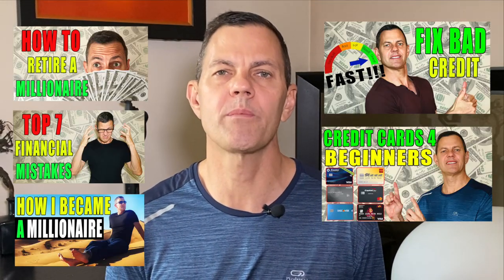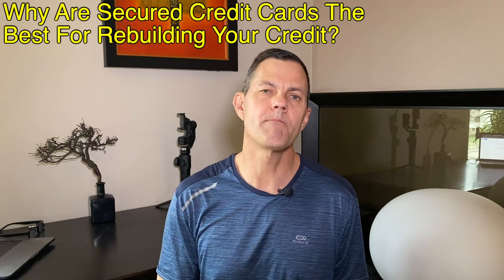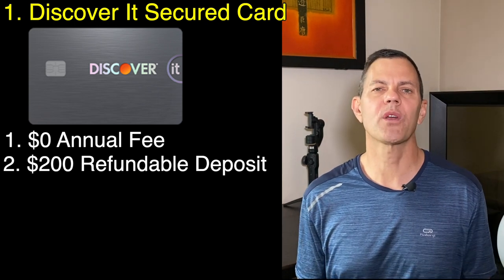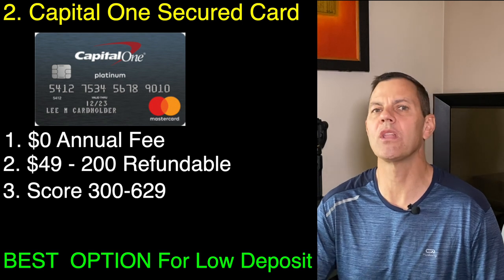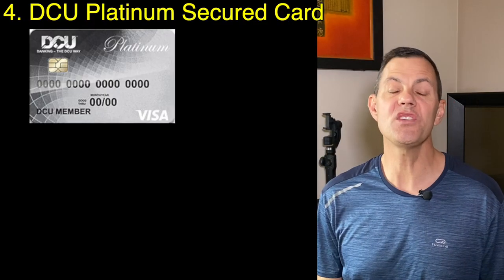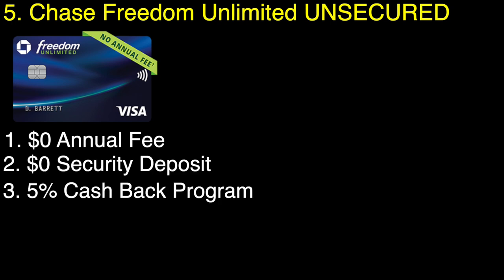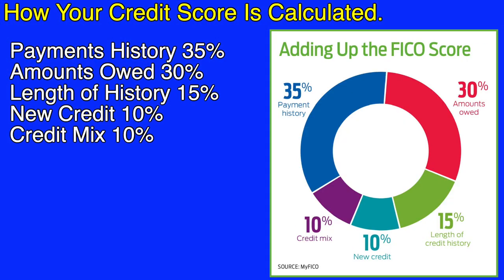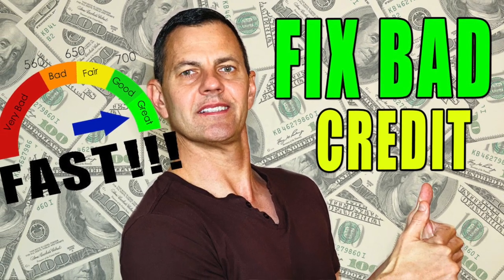Secured Credit Cards ANYONE Can Get!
Secured Credit Cards That Approve Anyone. When your credit sucks it can be a wicked catch 22 because you need credit to build credit but getting a credit card can feel impossible. Today I’ll show you secured credit cards that approve almost anyone so you can start rebuilding your credit.

△Favorite Electronic Gear
△Favorite Nomad Gear

🕘Subjects:
Can You Get A Credit Card With Bad Credit?
Why Are Secured Credit Cards The Best For Repairing Your Credit?
Are Secured Credit Cards The Easiest To Get?
The Top 5 Credit Cards For Bad Credit
# 1 Discover It SECURED Credit Card
$0 Annual Fee
$200 Refundable Deposit
Credit Score: 300-629
BEST OVERALL OPTION
Reports to three major credit bureaus
Offers rewards and a sign-up bonus
A path to unsecured credit
Chance to upgrade to unsecured account after 8 months
# 2 Capital One Secured MasterCard
$0 Annual Fee
$49, $99 or $200 refundable security deposit
Credit Score: 300-629
BEST OPTION FOR: LOW DEPOSIT
Increase credit line after your first 5 on time payments
# 3 Open Sky Secured Visa Card
$35 Annual Fee
$200 refundable security deposit
Credit Score: 300-629
No Credit Check
No Bank Account Needed
BEST OPTION FOR: NO CREDIT CHECK
# 4 DCU VISA Platinum Secured Credit Card
$0 Annual Fee
$500 Refundable Security Deposit
Credit Score: 300-850
Low 13.75% Variable Interest Rate
Insurance, Car Rental, Travel, and Warranty Benefits
Must be a member(easy) of Digital Federal Credit Union.
# 5 Chase Freedom Unlimited Unsecured Credit Card
$0 Annual Fee
$0 Security Deposit
Earn 5% cash back on up to $1,500 in combined purchases in bonus categories
Earn unlimited 1.5% cash back on every purchase
$150 Cash Bonus after you spend $500 in first 3 months
Cash back rewards do not expire
How Is Your Credit Score Is Calculated?
Payments History 35%
Amounts Owed 30% (Credit Utilization) Only use 1-9%
Length of History 15% (Your Track Record)
New Credit 10%
Credit Mix 10% (The Right Combination)
What Should You Do Next?